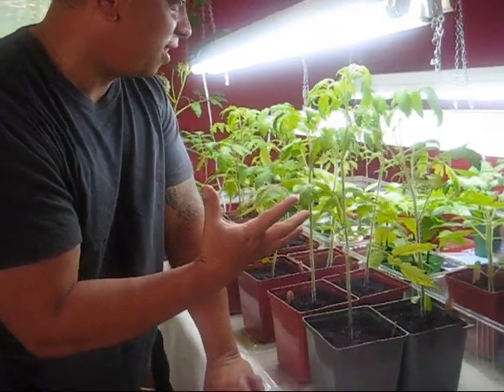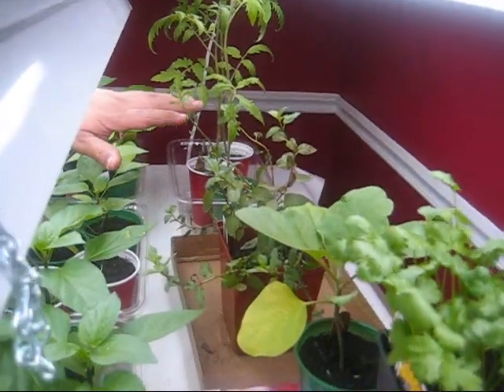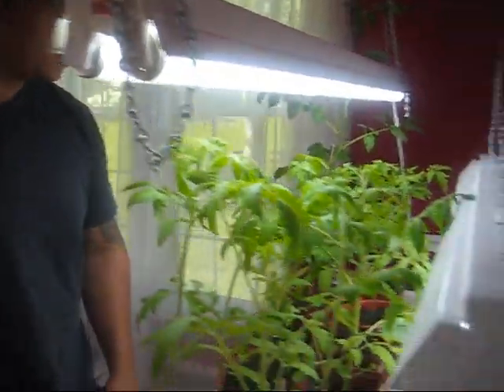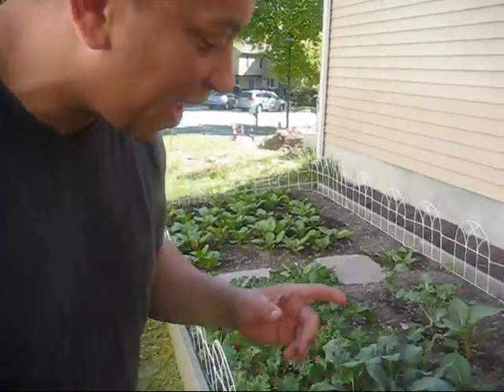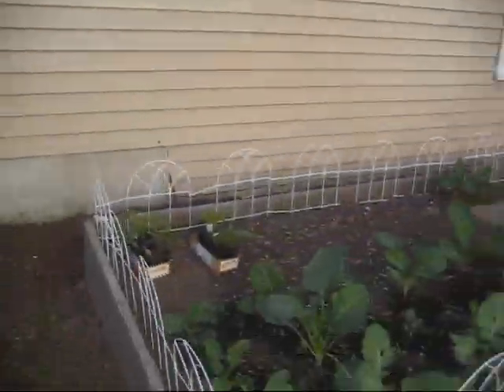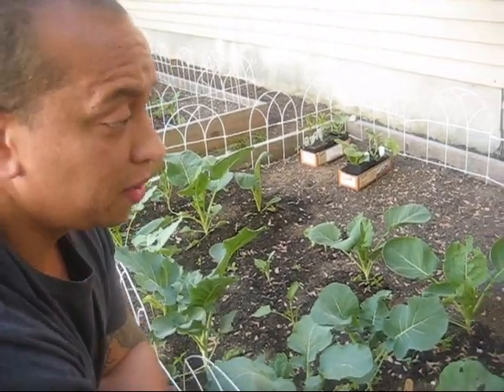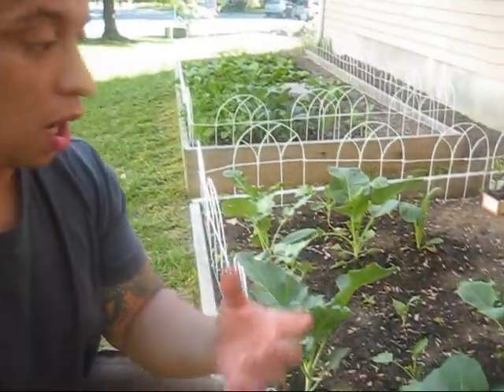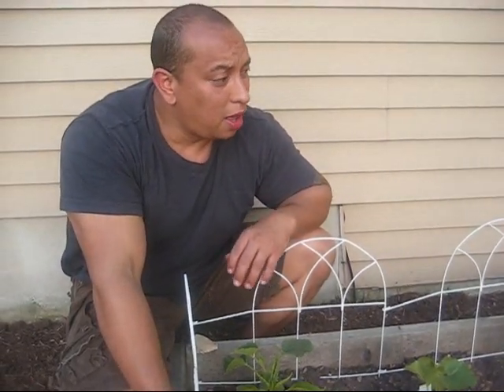Grow Your Own Organic Food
Come check out and see how my organic vegetable garden is doing. There nothing like growing your own food. The taste is unbelievable and only a few feet away.  Thank you for all your support. Much Love